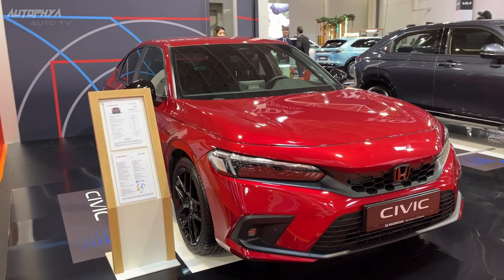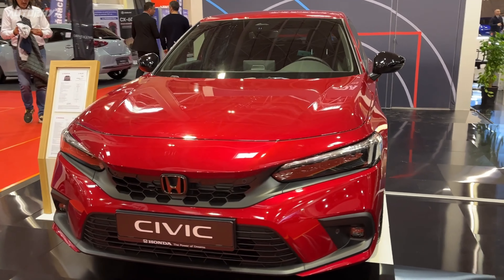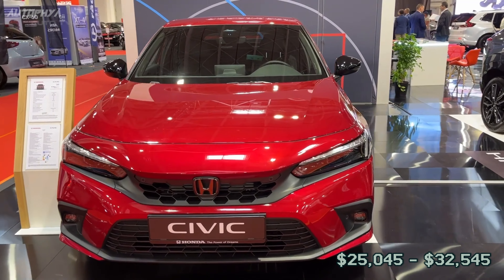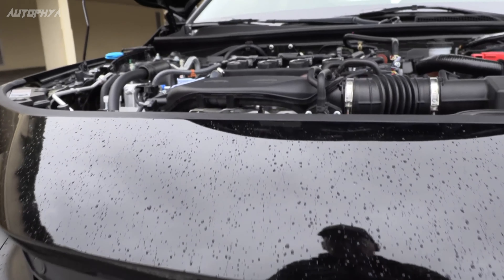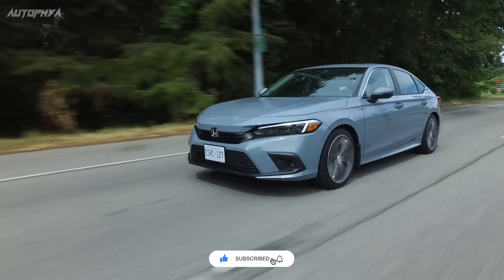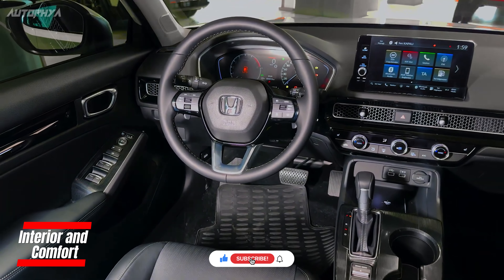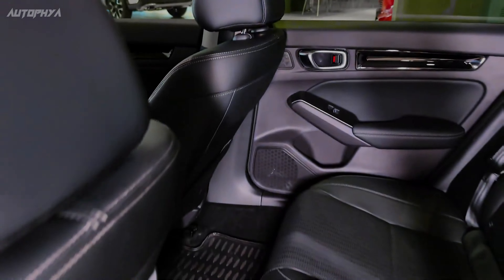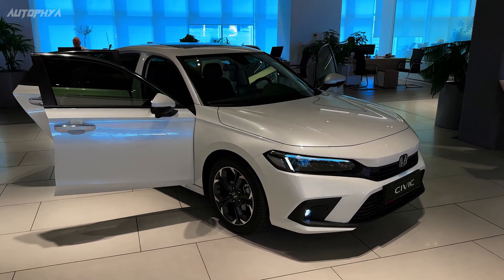Honda Civic 2024 - Everything you need to know!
Welcome to the ultimate review of the 2024 Honda Civic! In this video, we're diving deep into the latest models, including the 2024 Honda Civic Hatchback, Sport, and Sport Touring. From sleek design updates to enhanced performance features, we'll explore everything you need to know about these cutting-edge vehicles.

Join us as we take a closer look at the 2024 Honda Civic Hatchback and Sport models, offering comprehensive reviews that cover performance, interior amenities, and technology advancements. Whether you're interested in the practicality of the hatchback or the sporty allure of the Civic Sport, we've got you covered with detailed insights and firsthand experiences.

But that's not all – we'll also delve into the innovative 2024 Honda Civic Hybrid, showcasing its eco-friendly capabilities and impressive fuel efficiency. Plus, we'll highlight the dynamic features of the Civic Sport Sedan and Sport Touring, demonstrating why these models are setting new standards in the automotive industry.

Whether you're a longtime Civic enthusiast or considering your first Honda purchase, this video is your go-to resource for everything related to the Honda Civic 2024.